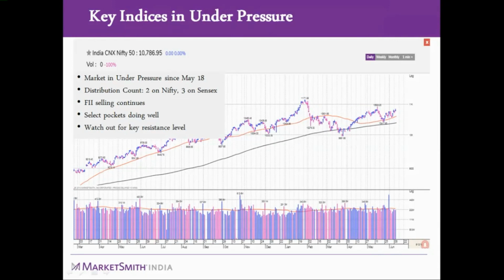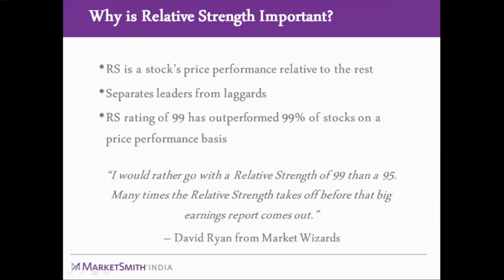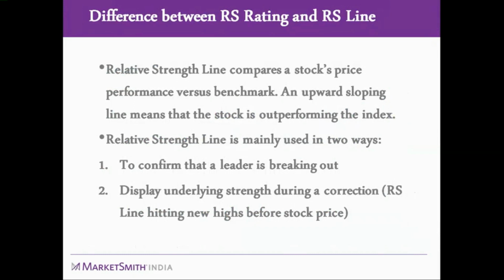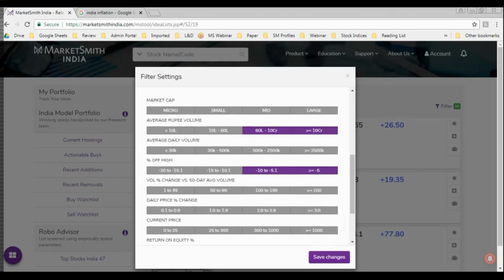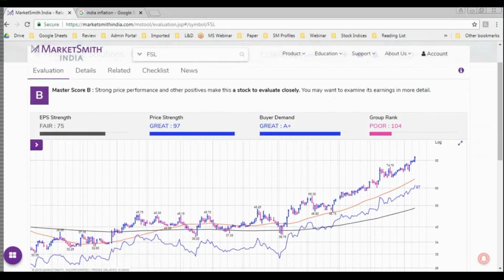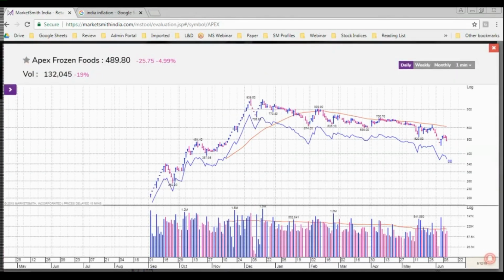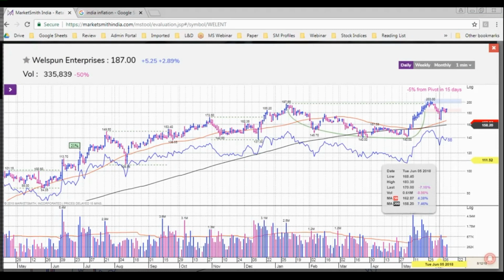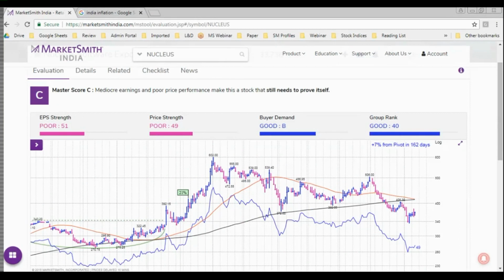How to Identify the Next Set of Leading Stocks - MarketSmith India Webinar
How to Identify the Next Set of Leading Stocks - MarketSmith India Webinar covers the following:

• Current Market Condition
• Importance of Relative Strength
• Distinguish between Market Leaders and Laggards
• Use RS to Confirm Breakouts During Market Uptrend
• Use RS During Market Weakness to Build Watchlist